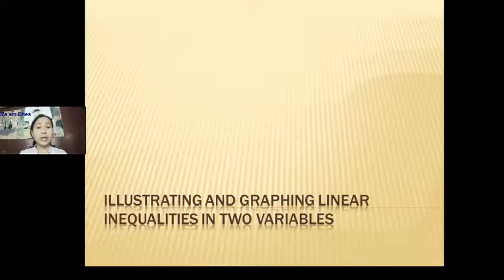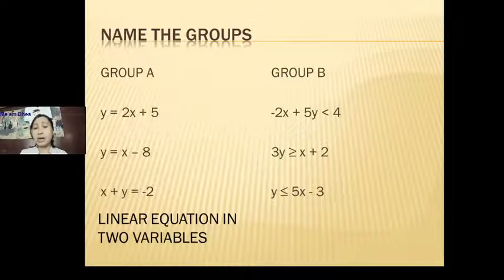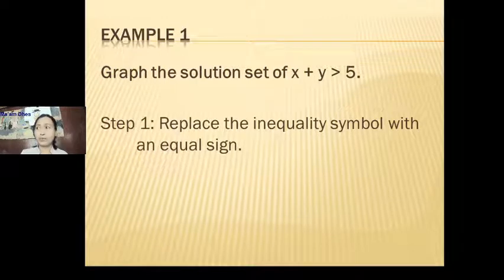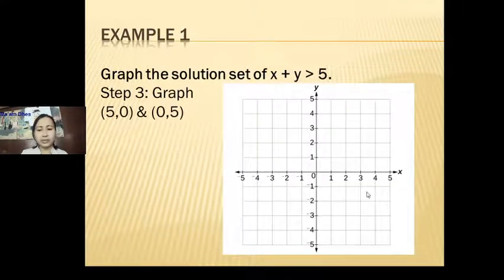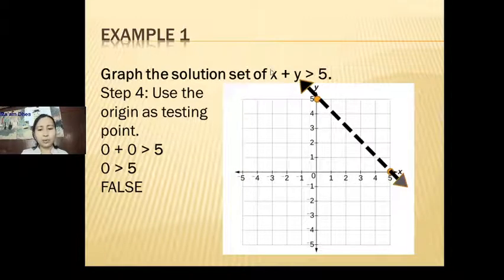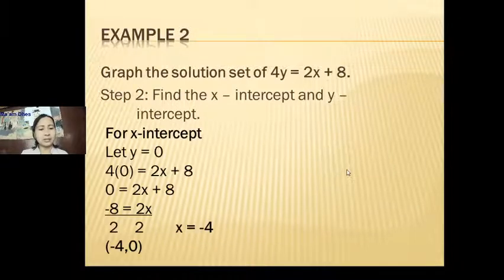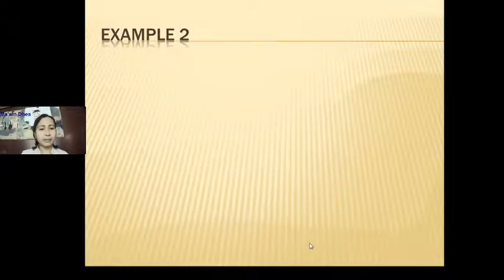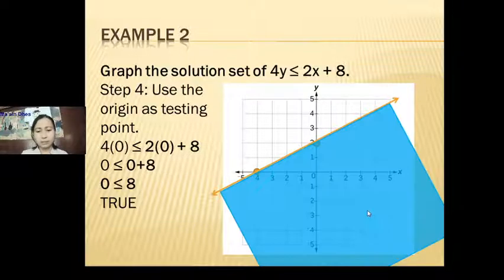Illustrates and Graphs Linear Inequalities in Two Variables - Lesson No. 23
MELC 20